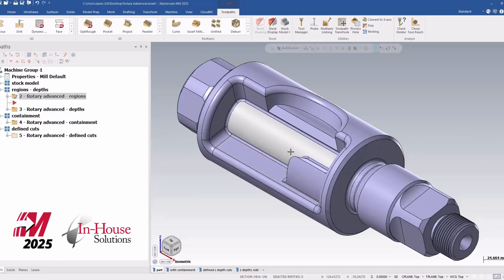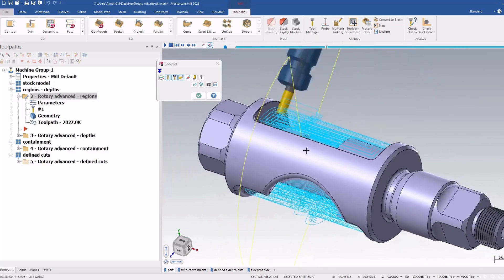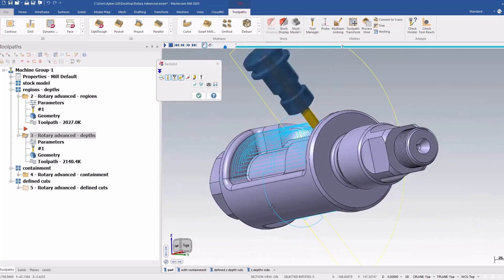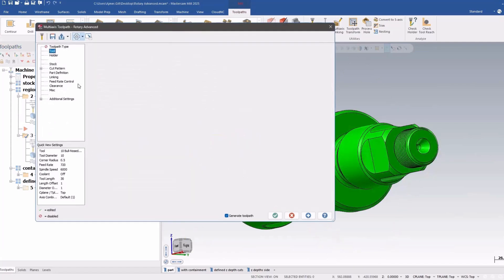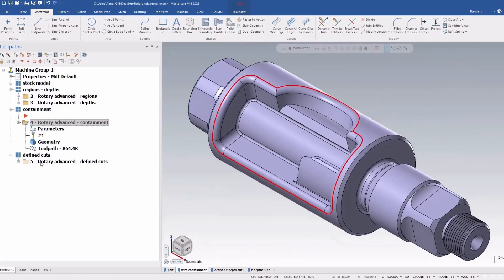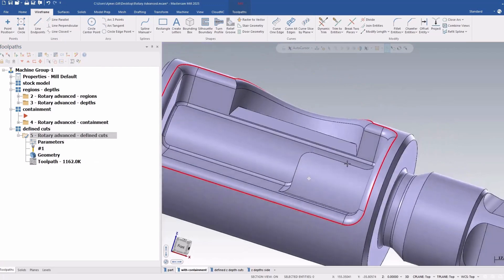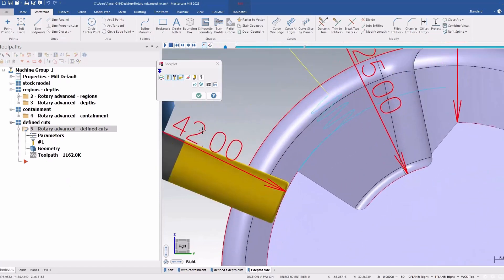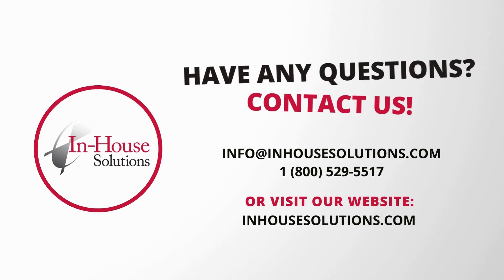Rotary Advanced Toolpath in Mastercam 2025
Follow along as Ajmer goes over the Rotary Advanced Toolpath. He demonstrates this by showing different rotary options with different settings enabled in each one.